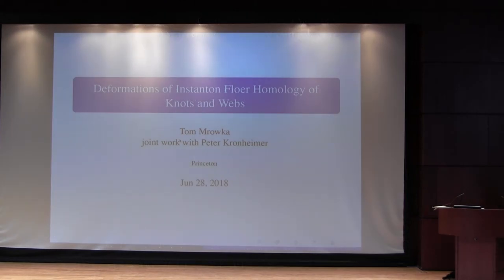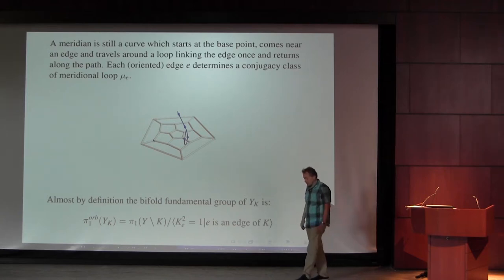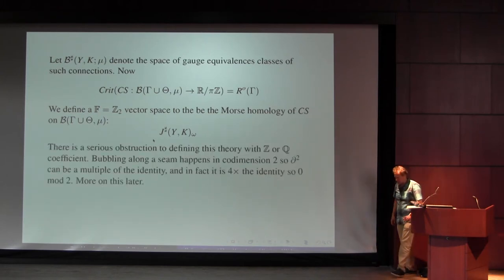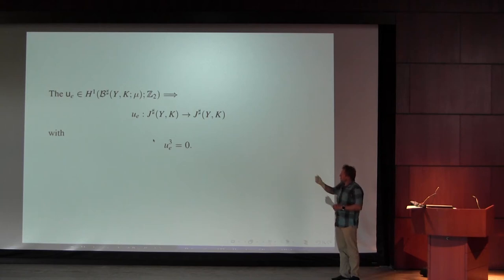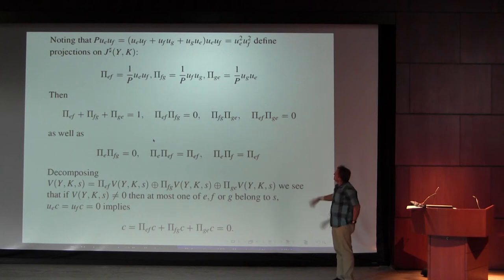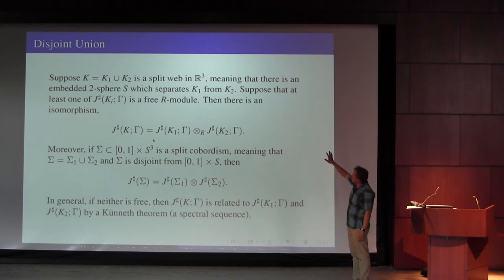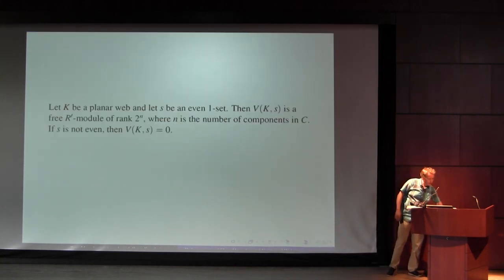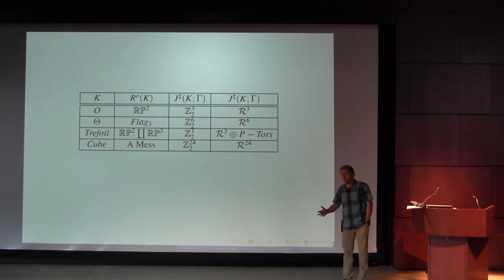Tomasz Mrowka - Deformations of Instanton Homologies for Knots and Webs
June 28, 2018 - This talk was part of the 2018 RTG mini-conference Low-dimensional topology and its interactions with symplectic geometry